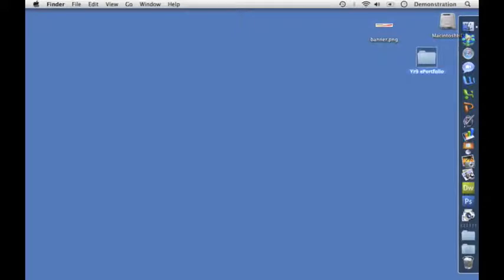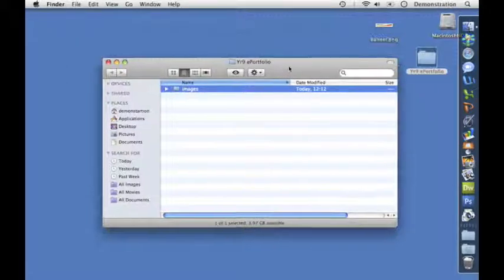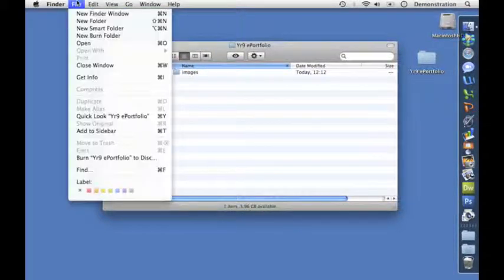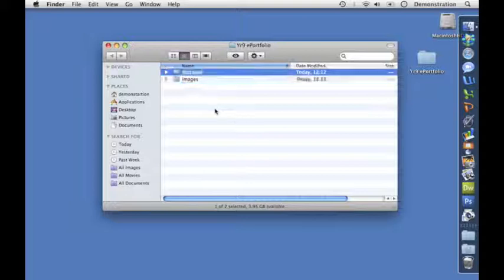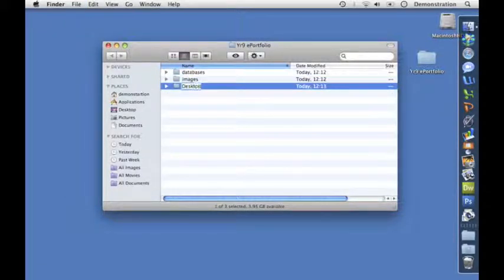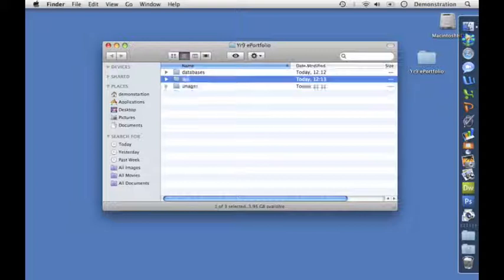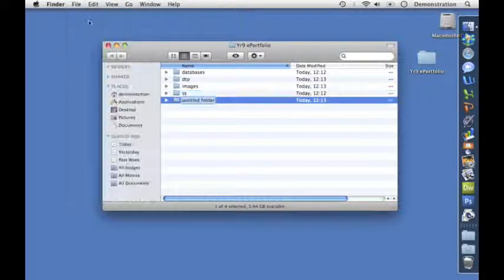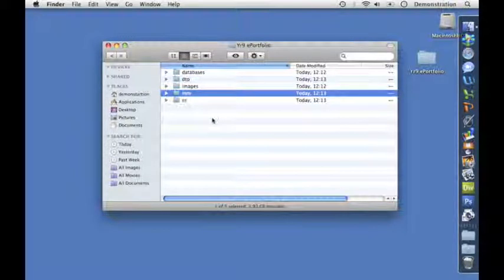Create folders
How to create folders for your ePortfolio.